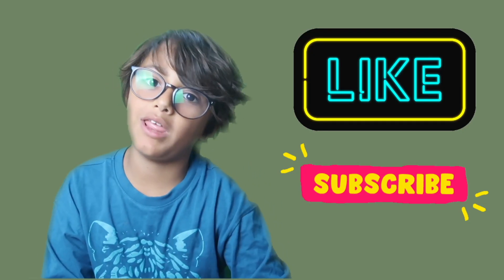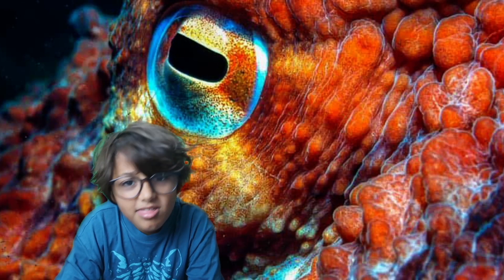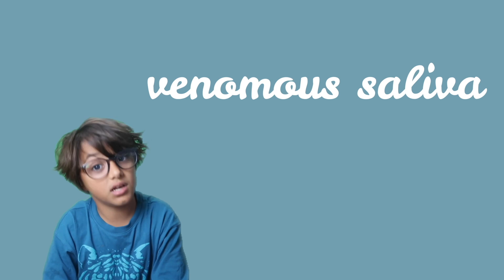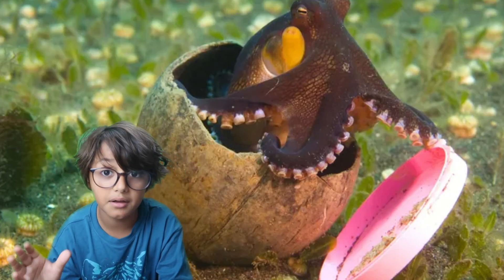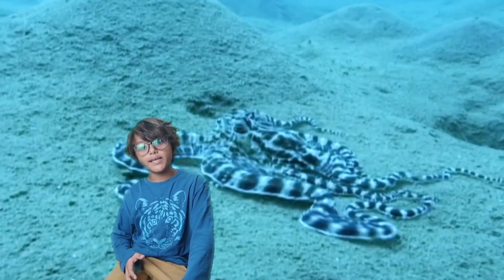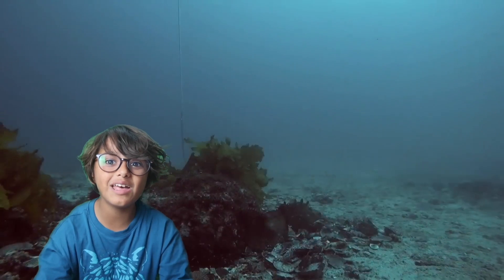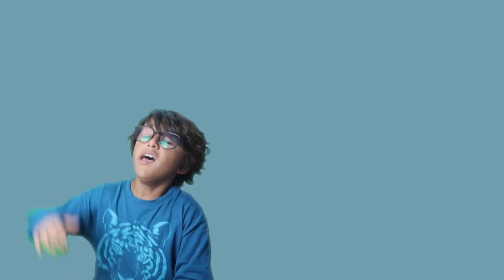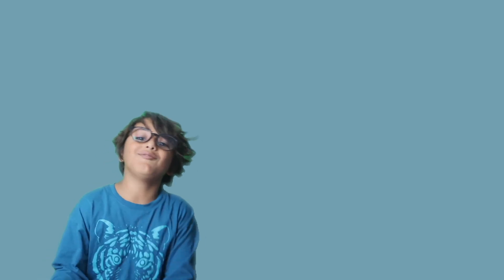Leo's Animal Planet - All you need to know about octopuses!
An octopus is a soft-bodied,  mollusc with 8 limbs called tentacles of the order Octopoda (/ɒkˈtɒpədə/, ok-TOP-ə-də[3]). The order consists of more than 300 species and is grouped within the class Cephalopoda with squids, cuttlefish, and nautiloids. The scientific Latin term octopus was derived from Ancient Greek ὀκτώπους (oktōpous), a compound form of ὀκτώ (oktō, "eight") and πούς (pous, "foot"),

Like other cephalopods, an octopus is completely symmetric with two eyes and a beaked mouth at the center point of the eight limbs.The soft body can radically alter its shape, enabling octopuses to squeeze through small gaps. They trail their eight tentacles behind them as they swim. The siphon is used both for respiration and for locomotion, as a sort of propeller. Octopuses have a complex nervous system and DNA system as well excellent sight, and are among the most intelligent and have some of the most complex behaviour patterns of all invertebrates.

Octopuses inhabit various regions of the ocean, including coral reefs, pelagic waters, and the seabed; some live in the abyssal depths. Most species grow quickly, mature early, and are short-lived. In most species, the male uses a specially adapted arm to deliver a bundle of baby seeds directly to the female after which he would die, while the female deposits fertilised eggs in a den and she cares for them until they hatch, after which she also dies. Self-sacrificing mums
Life's not easy for octopus mums either. They literally give their lives for their young ones.
'In some octopus species, the females show parental care,' says Jon. 'They guard their eggs, protecting them from predators, and waft water over them to oxygenate them.'
They keep up this behavior until the eggs hatch. In shallow-water species it can last up to about three months, but some octopuses take their level of care to the extreme. Female octopuses can lay up to 100,000 eggs. Females will guard their eggs until they hatch, during which time they rarely eat. At the end of the reproductive cycle, the life of the female ends.

Part of this intelligence is that They can use tools
Tools use is relatively rare in the animal kingdom and is something we tend to associate with apes, monkeys, dolphins and some birds (particularly crows and parrots). It is a good indicator of the ability to learn as well. Among invertebrates, only octopuses and a few insects are known to use tools.
'As well as solving tasks using tools to get food, octopuses have been shown to build little dens, and to use stones to create sort of shields to protect the entrance.'
They pile up anything they can find - rocks, broken shells, even broken glass and bottle caps.
The most impressive and convincing example of tool use by octopuses came in 2009, when a few veined octopus (Amphioctopus marginatus) individuals were observed collecting discarded coconut shells in Indonesia.

Did you know that octopuses have 3 hearts and blue blood!
Strategies to defend themselves against predators include the expulsion of ink, the use of camouflage and threat displays, the ability to jet quickly through the water and hide, and even deceit. All octopuses are venomous, but only the blue-ringed octopuses are known to be deadly to humans. When octopuses are threatened they will release ink which dulls a predator’s sense of smell and blocks their sight. This defensive move gives the octopus time to escape – or camouflage.